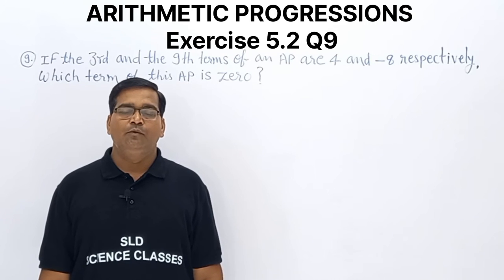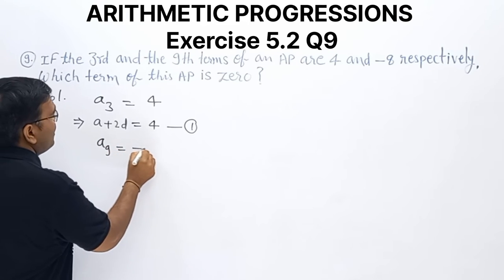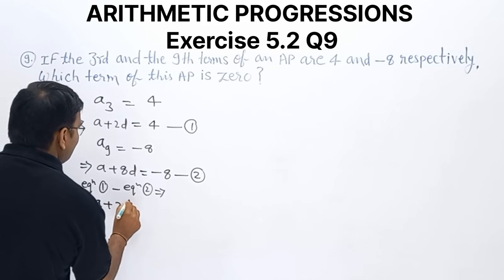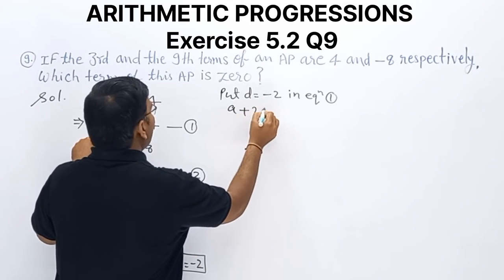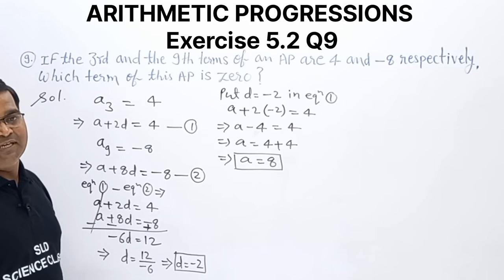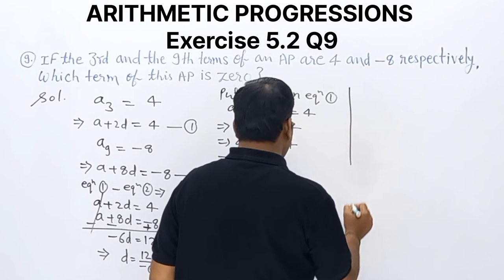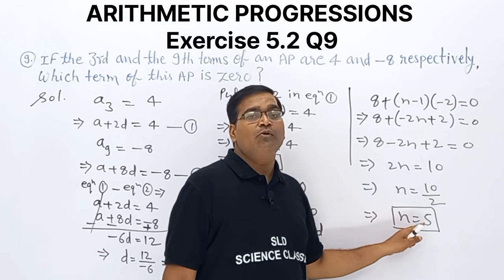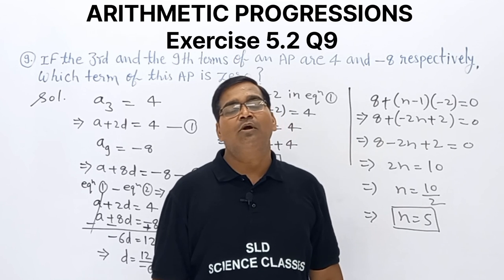Class 10 maths | Chapter 5 | Arithmetic Progressions (AP) | Exercise 5.2 Q9 | New NCERT | CBSE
class 10 maths | chapter 5 | arithmetic progressions | exercise 5.2 Q9 | new ncert | cbse

class 10 maths arithmetic progressions exercise 5.2 Q9
class 10th maths exercise 5.2 Q9

Topic Covers:
1. arithmetic progressions (AP)
2. general form of an AP
3. chapter 5 arithmetic progressions exercise 5.2 Q9 new ncert class 10 maths
4. nth term of an AP
5. sum of n terms of an AP

exercise 5.2 Q9 of arithmetic progressions class 10
ch 5 arithmetic progressions class 10
ch 5 arithmetic progressions exercise 5.2 Q9 class 10
arithmetic progressions
class 10 maths chapter 5 arithmetic progressions exercise 5.2 Q9 new ncert
chapter 5 arithmetic progressions exercise 5.2 Q9 new ncert class 10 maths

You can also follow me at:
Instagram.com/sldscienceclasses